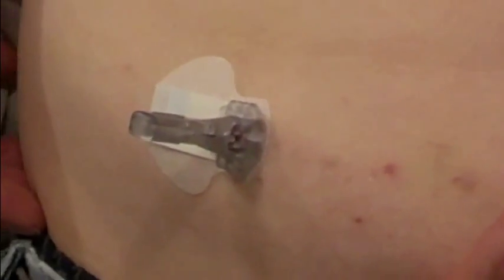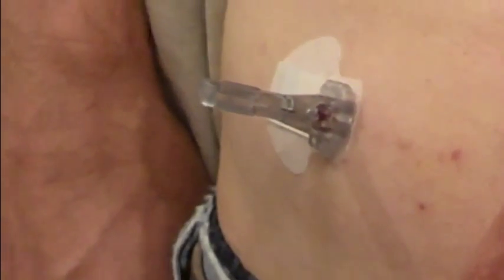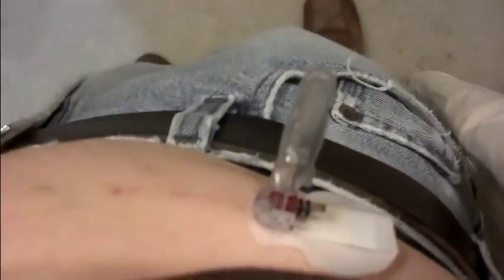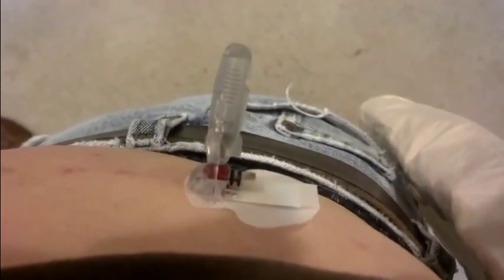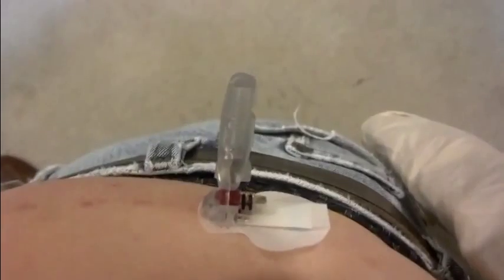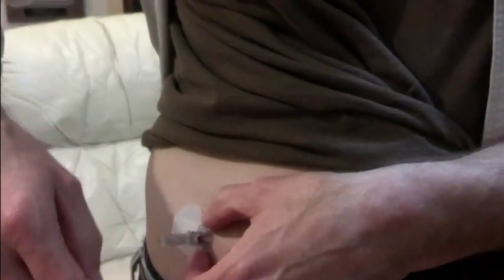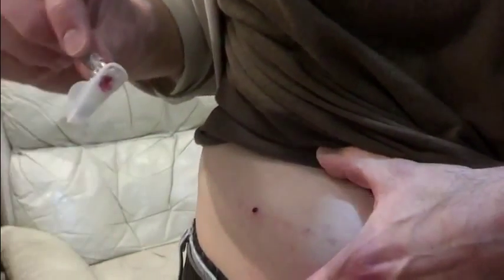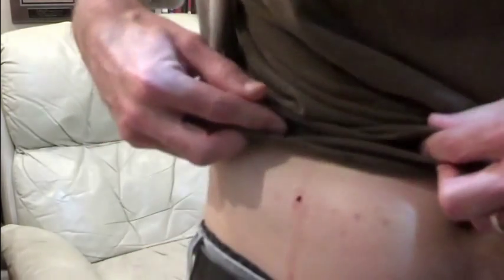Medtronic ENLITE CGM needle sensor insertion problems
Another disadvantage of needle-based CGM sensors, aside from pain, bleeding, bruising, and potential nerve damage and infection risk.